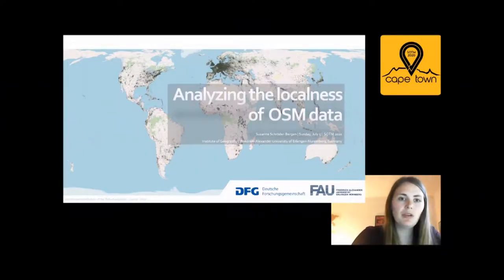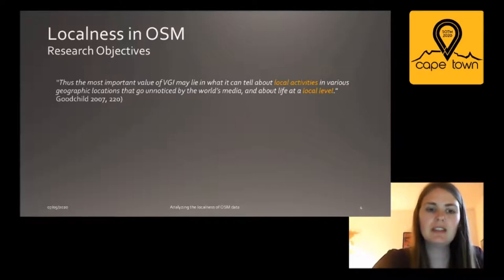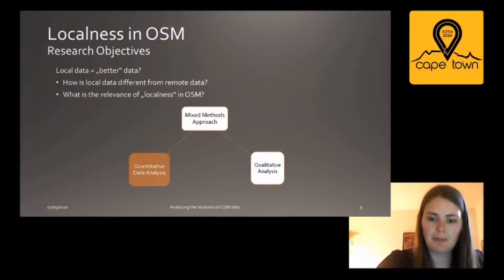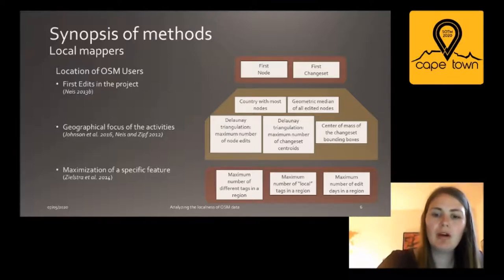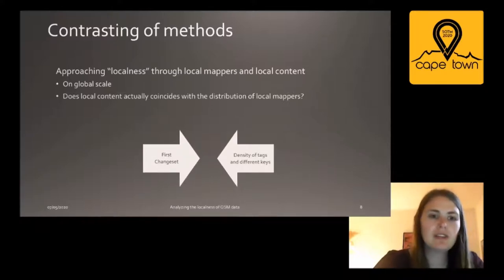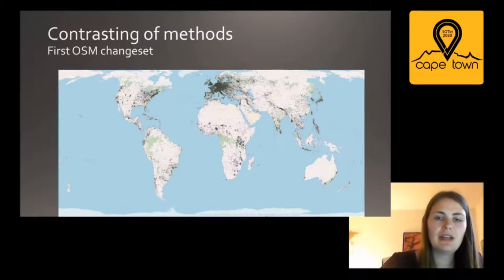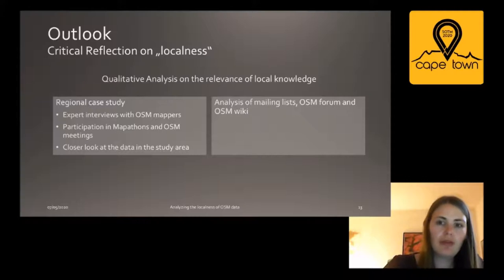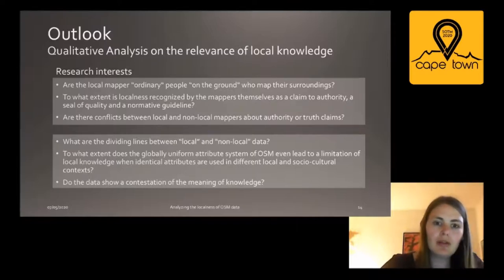2020: Analyzing the localness of OSM data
The “localness” of data is often described as a major factor for the authenticity of (geo-) information in OpenStreetMap. However, the exact meaning and relevance of “localness” remain controversial. We compare proposals made for the “measurement”, i.e. for the empirical operationalization, of “localness”. Based on this, two convincing operationalizations were selected and implemented in order to contrast regional differences in “localness”. Our analysis allows the identification of regions in which exceptionally high proportions of data are mapped remotely – mostly regions in the Global South. Bearing this in mind, we discuss how “localness” is negotiated in the OSM community.

A frequently reproduced mantra of the debate on Volunteered Geographic Information (VGI) can be summarized by the term ”localness”: It emphasizes the actual or at least desired local production of geographical information. Through new tools in Web 2.0 it is assumed that now a large number of “ordinary” people “on the ground” can generate knowledge about their everyday environment. This postulated “local expertise” operates as a claim to truth of VGI. In contrast to “conventional” geodata, whose truth claim is more likely to be based on professional and technical expertise, VGI is often legitimized by its authenticity due to its “localness” (Goodchild 2007, 220 or Elwood et al. 2012, 584).

In fact, relatively little is known about how “local” VGI data actually are. Although “localness” is accepted as a central quality feature of VGI (Barron et al. 2014), it is hardly taken into account in approaches to measuring the quality of VGI (Senaratne et al. 2016, 161). However, we compare existing methods for measuring “localness”, with particular emphasis on the different geographical scales on which they work. Additonally, considering that the importance of “localness” is controversially discussed in the OSM community, further research is conducted in OSM wikis, blogs, group chats, at conferences and with interviews. The key interest is to explore the significance and relevance of “localness”, and simultaneously investigate the implications of an interference of local mappers with remote mappers.

The presented research follows a mixed methods approach. Firstly, a synopsis of all methods that have been already used to measure “localness” is implemented. The effort to determine where OSM users have their origin is necessary because this information is not saved within the OSM user data or cannot be read simply from IP addresses (Quinn 2016, 6). In addition, the methods aim to find out where the density of local information is high. Many of the used methods work best at a regional scale, only some function for global data. Since we are most interested in the latter, we have implemented two methods that are possible on a global scale. Using the first OSM changeset of a user, we determine the density of local mappers across the world (Neis 2013). Furthermore, the sum of all used OSM keys or the sum of the different OSM keys in an area per number of OSM elements can be used to identify areas with a higher density of local content. Zielstra et al. (2014, 1227f) have already used this method on a regional level for selected mappers; with Zipf et al. (2019) we are able to calculate this on a global scale.

The second part of the study consists of qualitative interviews and analysis of documents such as OSM wikis, blog pages and group chats. After a preliminary research, the aim is to dive into exemplary local communities in which conflicts between local and non-local mappers become evident. For instance, the contested meaning of localness for humanitarian mapping between local map guards and international aid organisations will be further investigated. In addition, the emerging issue of the relationship between maps produced with the aid of “artificial intelligence” and local mapping communities will be explored.

Frequently, “localness” is considered an important indicator for the authenticity of data in OSM. The research carried out should therefore answer the question whether locally produced data in OSM are “better” than data not produced locally. Moreover, we also approach conflicts between local and external mappers by examining debates and discussions within the OSM community. This research thus helps to gain a better understanding of the conflicts that exist within OSM and between different user groups within the OSM community.

References

Barron, C., Neis, P., & Zipf, A. (2014). A Comprehensive Framework for Intrinsic OpenStreetMap Quality Analysis. Transactions in GIS 18(6), 877–895.

Goodchild, M.F. (2007). Citizens as sensors. The world of volunteered geography. GeoJournal 69(4), 211–221.

Elwood, S.A., Goodchild, M.F., & Sui, D.Z. (2012). Researching volunteered geographic information: Spatial data, geographic research, and new soc